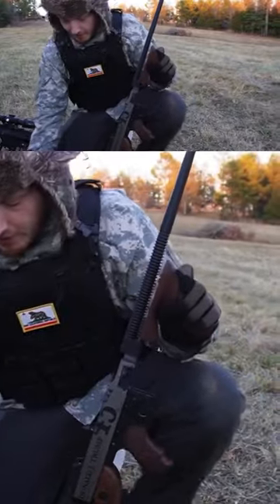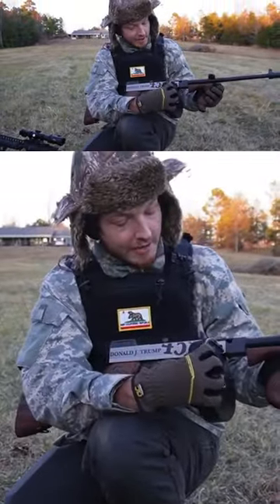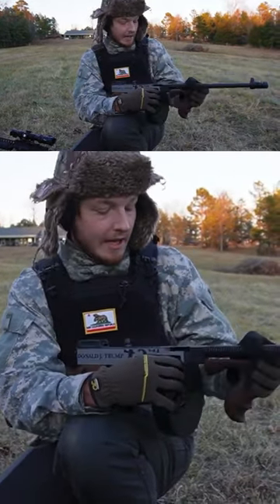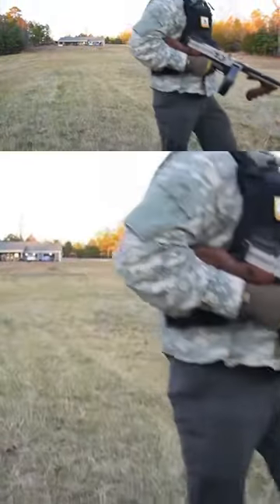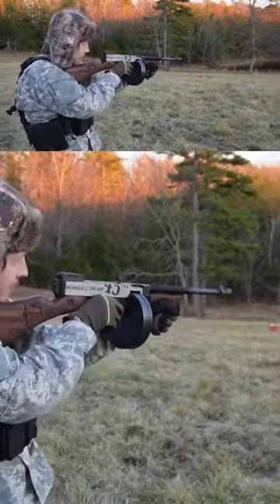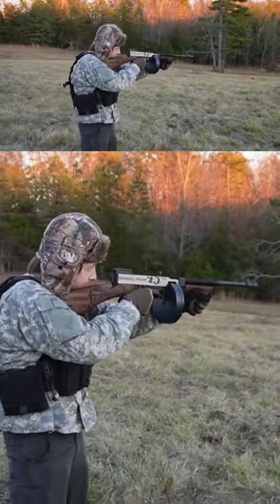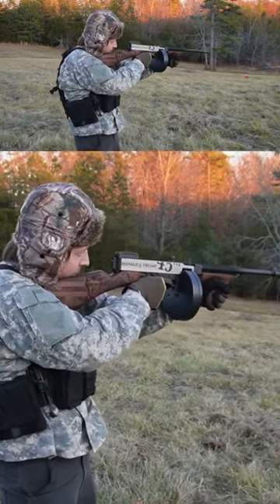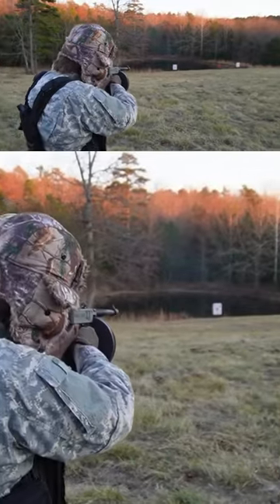Loading a Thompson with a DRUM